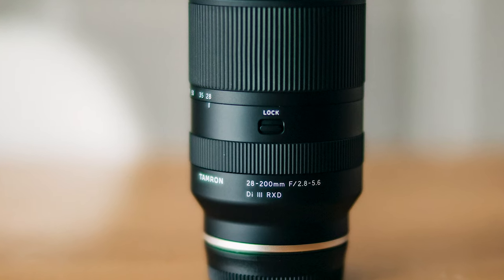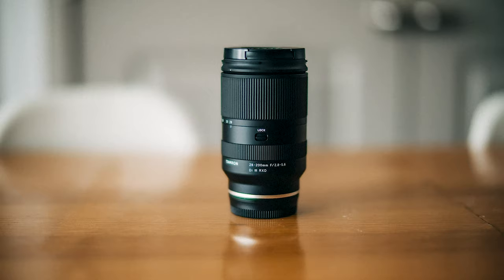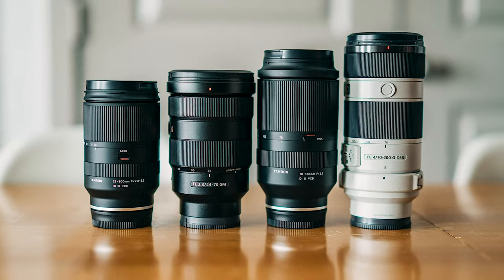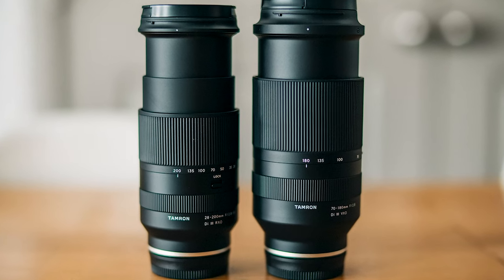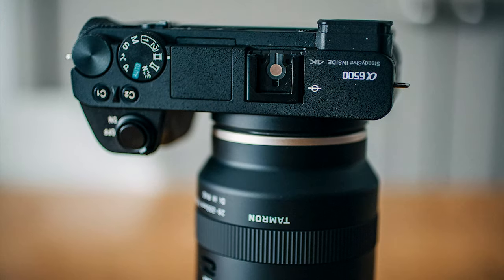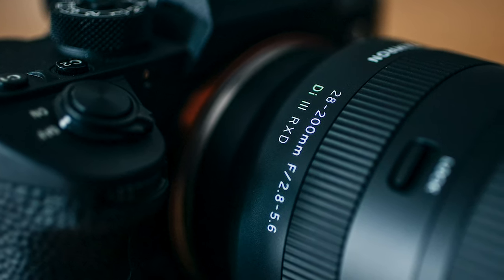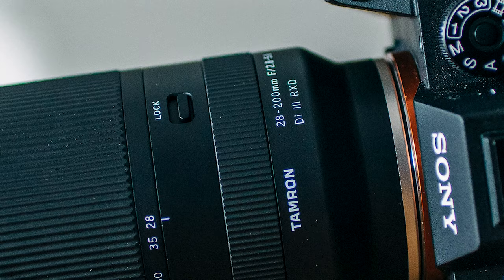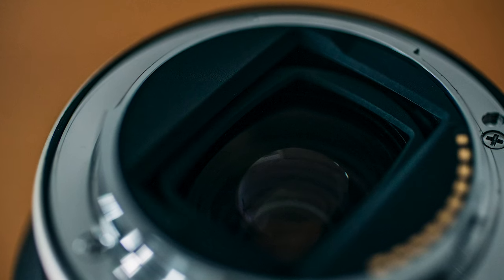MAKE YOUR BACKPACK LIGHTER WITH THIS LENS / Tamron 28-200mm f2.8-5.6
Let the lens speak for itself!

Camera, Lens and Film:
Tamron 28-200mm f2.8-5.6
Sony a7r II & III

Filming equipment:
Gopro Hero 8
Moza Air
Zhiyun MII
Canon 50mm f2.5
Mitakon 50mm f0.95

Commentary:

Yes, its not a constant aperture lens but it could be worse. A micro four-thirds f5.6 doesn't look the same as a full frame f5.6, just saying.